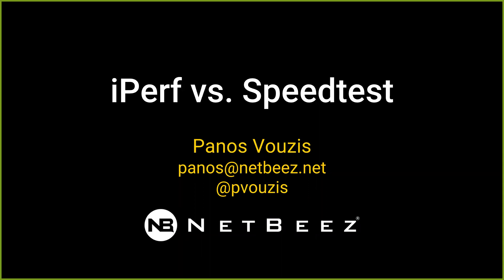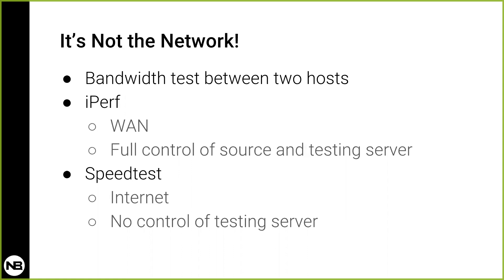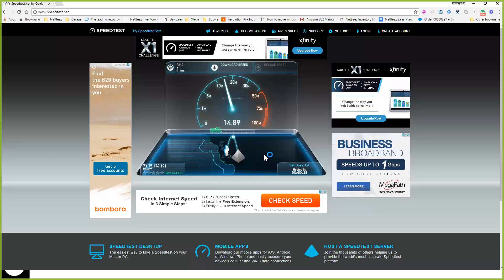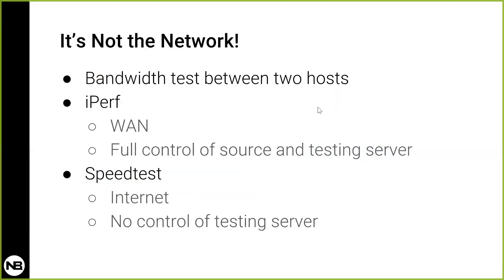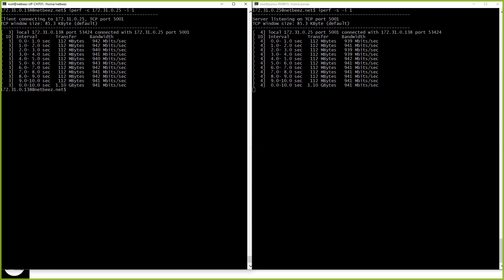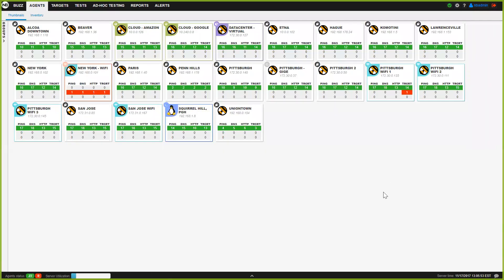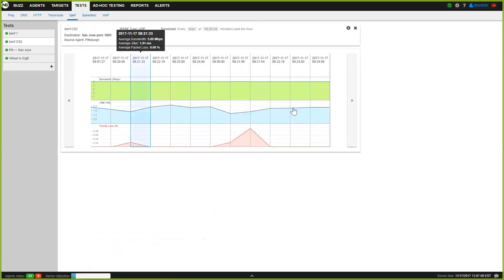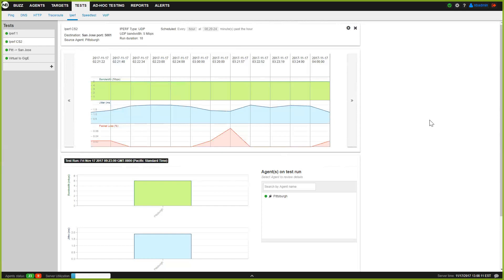Facebook Live Demo: iperf vs Speedtest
Many people are familiar with Speedtest to test your bandwidth connection but many are less familiar with iperf. Iperf can be used in your WAN network and allows you to control both the source and the destination.